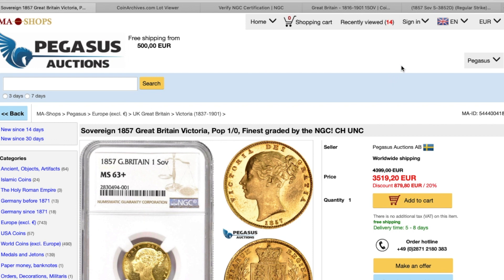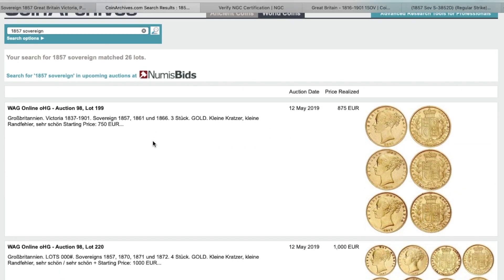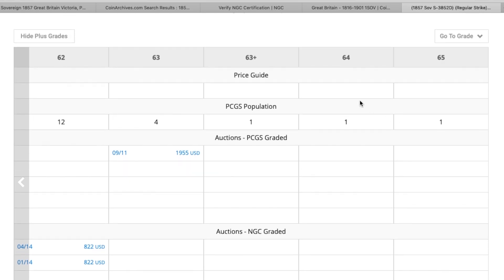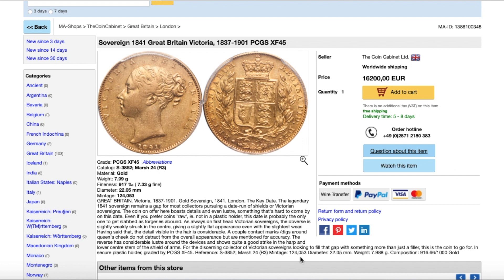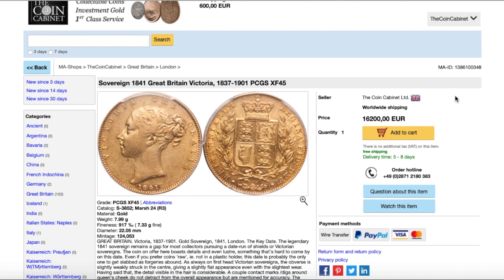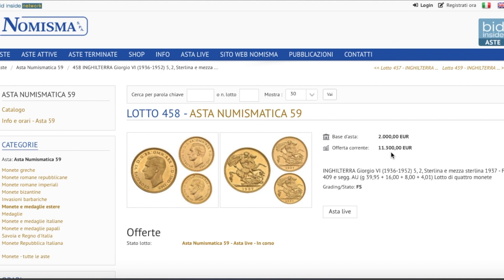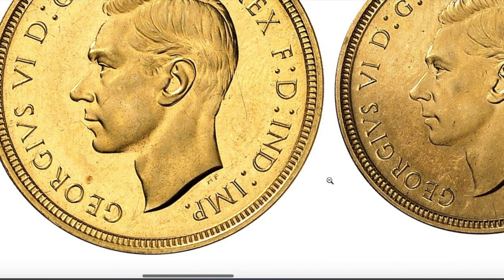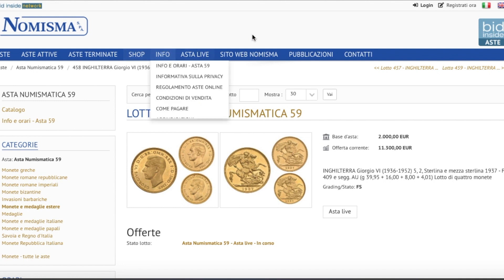Is It worth it? #3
Installment number 3 of this little series, this time looking at a couple of gold pieces, a gothic crown and the 1937 gold proof set that went through auction recently.